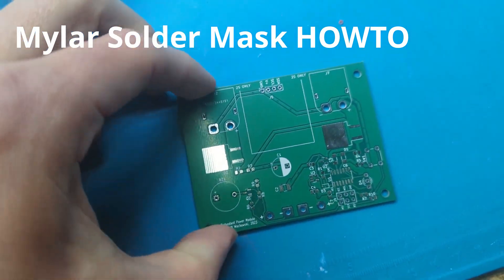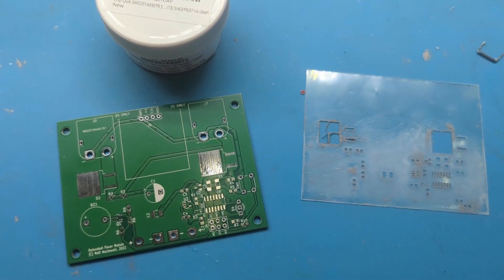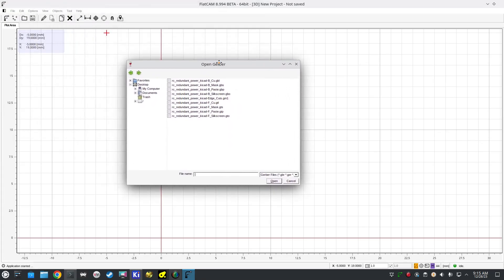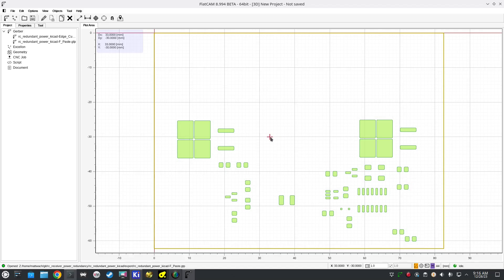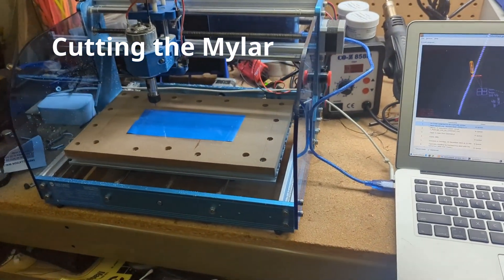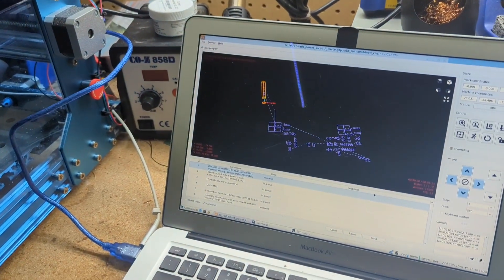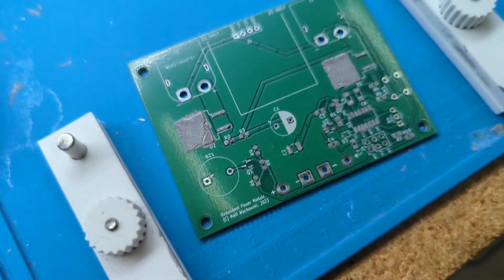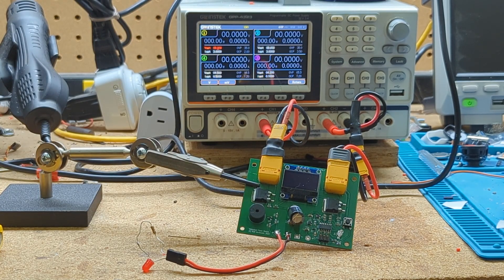Creating Mylar Solder Stencils With A CNC Machine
SMD soldering can be significantly easier if you have a stencil available to apply the correct amount of solder in the correct places. This guide shows you how to make solder stencils cheaply and easily using Mylar (plastic sheets also known as BoPET) and a cheap CNC machine (which usually start around $150).